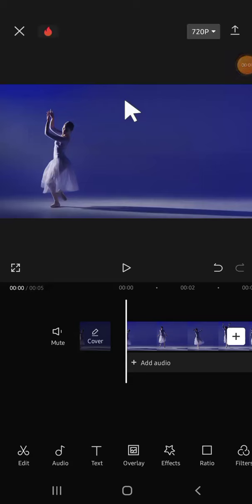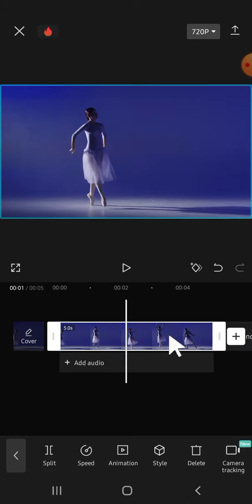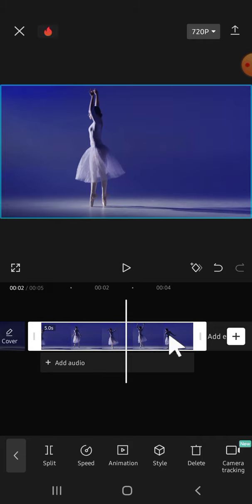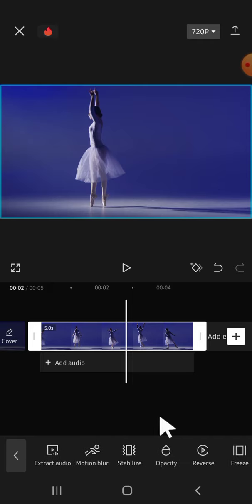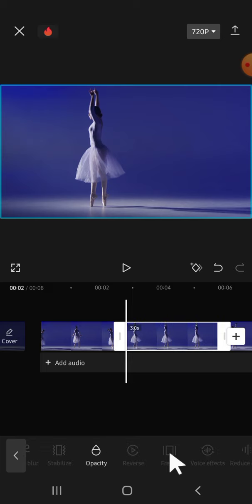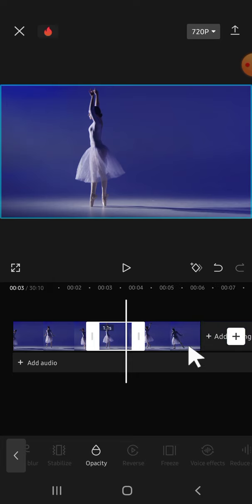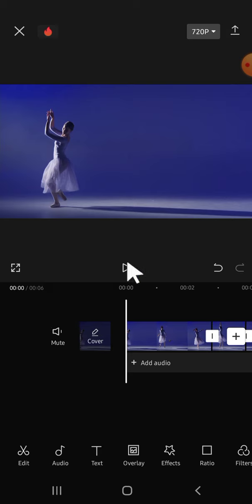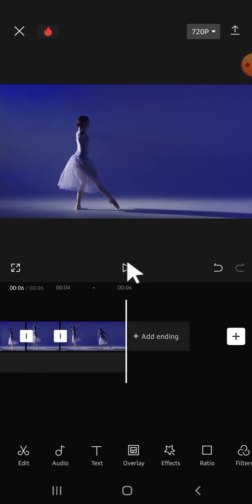Freeze Editing Tutorial! How You Can Easily Freeze a Part of Your Video in CapCut?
Easily freeze a part of your video using freeze feature on CapCut. Get to know how you can freeze your video through this tutorial. It will help you a lot when you make reaction video.